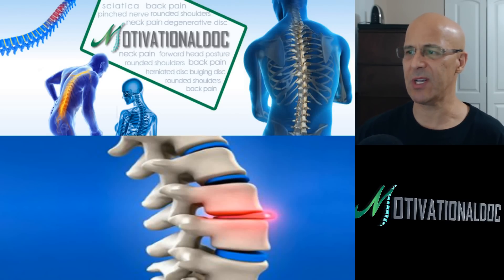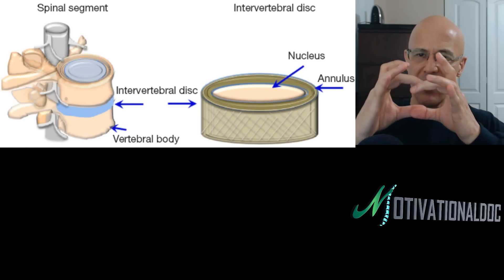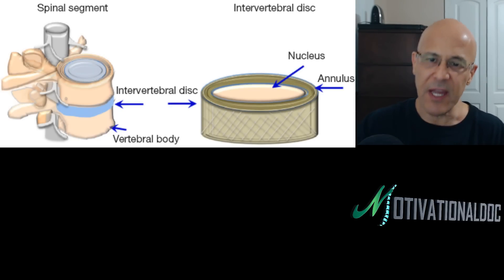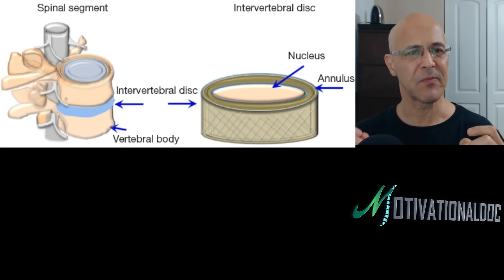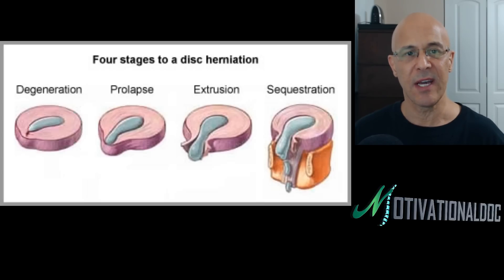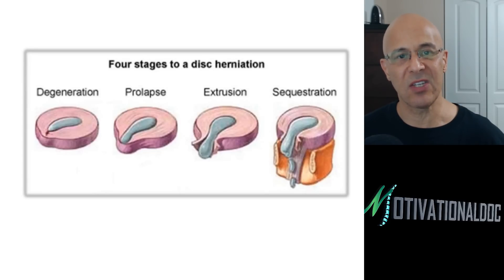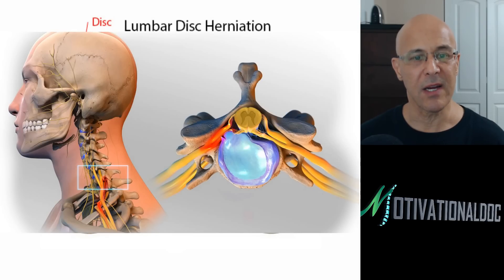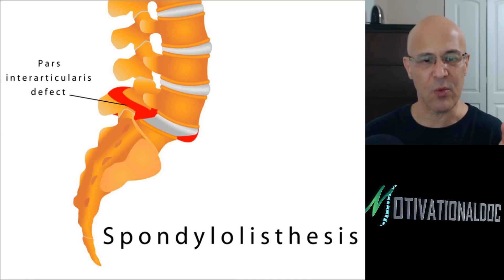Why Slipped Discs Don't Exist - Dr Mandell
These are the facts why a slipped disc does not exist.